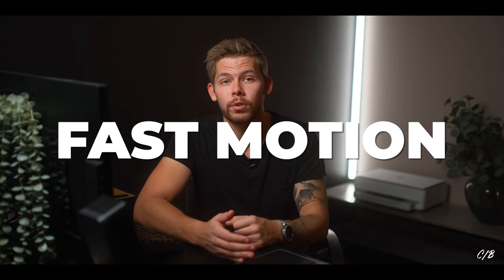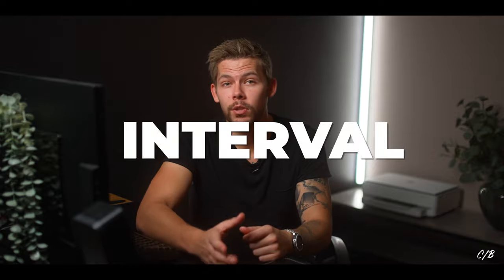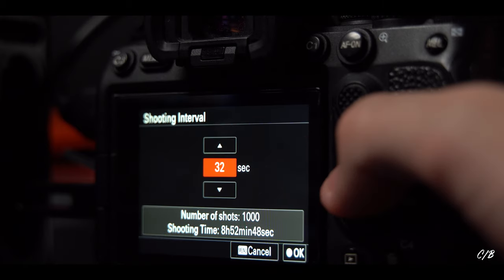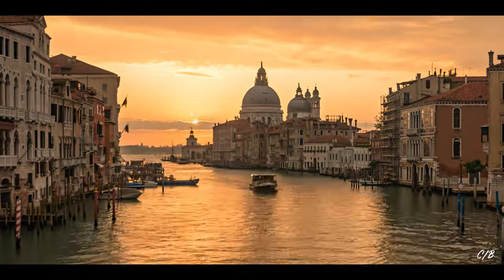Choose the right FRAME RATE | a Filmmaking Bootcamp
Dear Viewer,

In this episode we're getting to know our frame rates. What they are and how we use them to get different looking videos such as slow motion, fast motion and normal speed video. How do you know when to use what?

Chapters:
0:00 Intro
0:15 Frame Rate Explained
0:41 Normal Speed Video
1:05 Higher Frame Rates
3:07 Lower Frame Rates
3:52 Step Printing (drunk effect)
4:24 When to Use
5:56 It's NOT Cinematic